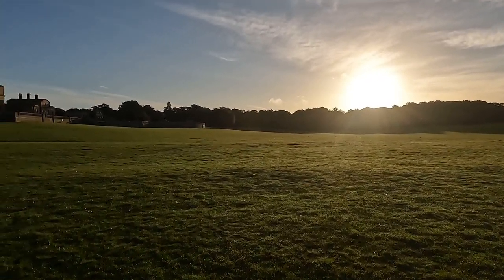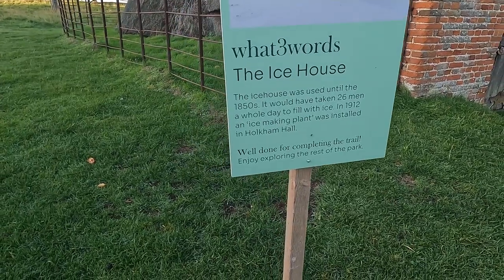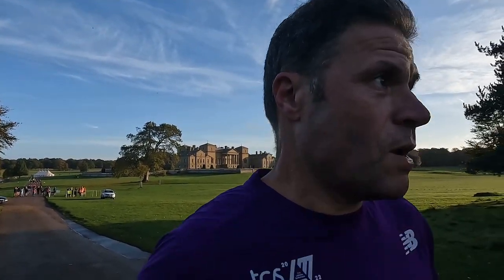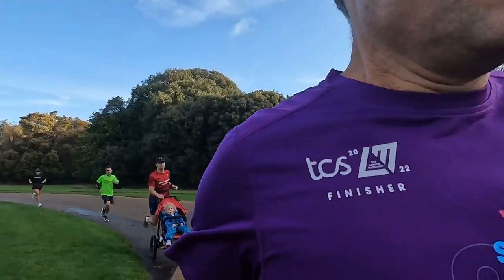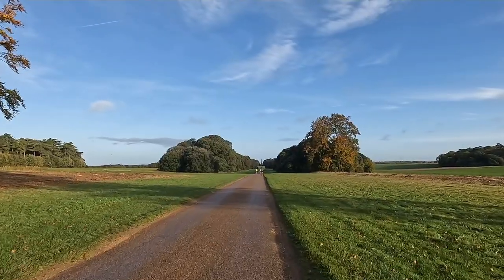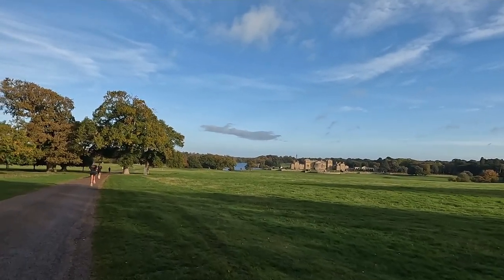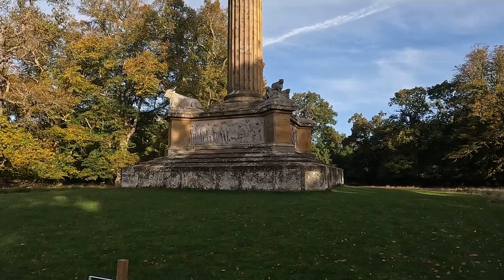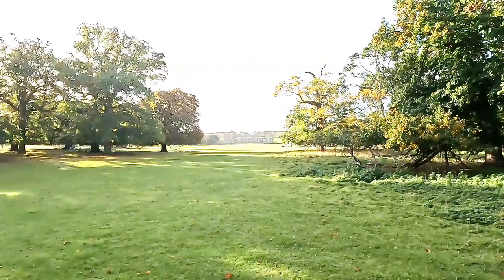PARKRUN VLOG/HOLKHAM HALL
Today is a parkrun vlog around the very impessive Holkham Hall estate